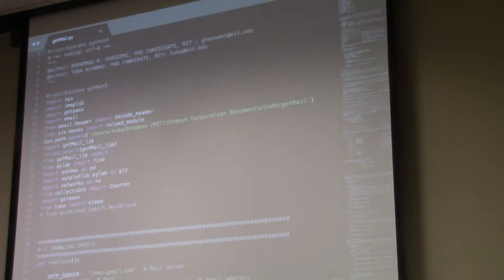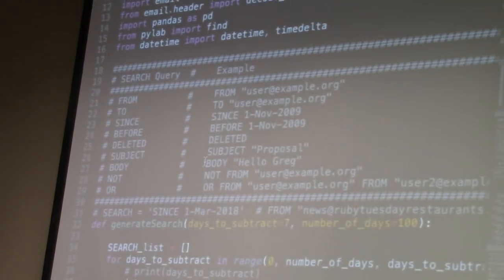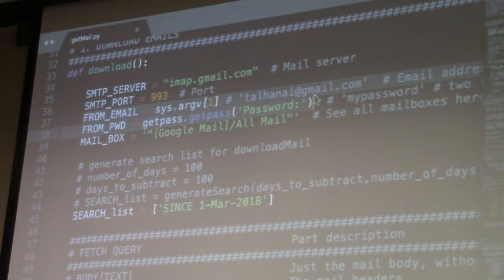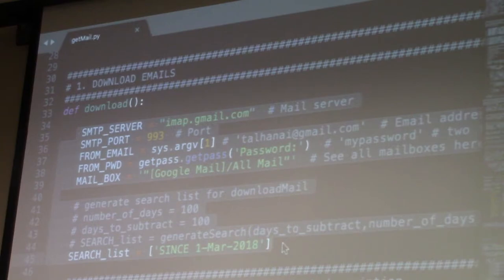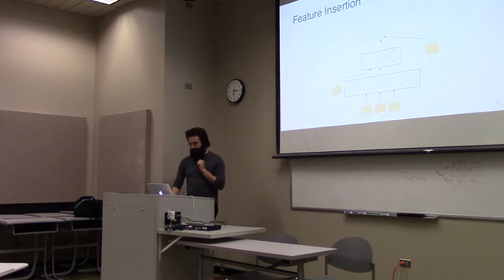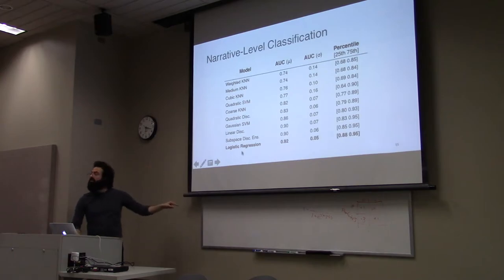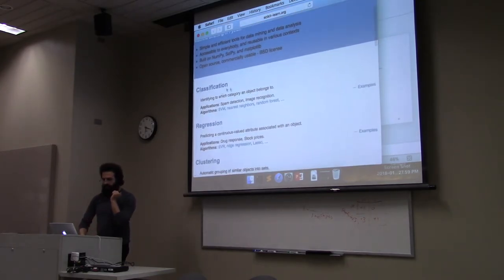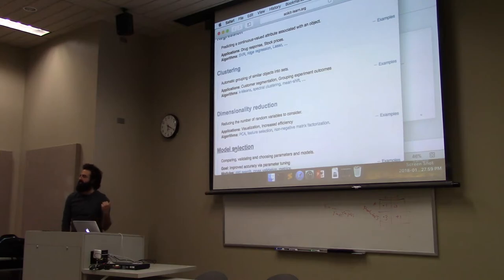Know Thyself. How to use data to learn about, and improve ourselves. Part 6 of 9 MVI 0100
Speakers: Mohammad Ghassemi and Tuka Alhanai.
Location: University of Tennessee, Knoxville.
When: January 17 2018
Organizer: Bio-AI club from University of Tennessee, Knoxville.
Student Organization President: Yue Ma
Student Organization Vice-president: Lucas Santana Souza

Description:
How AI, wearables, and data science can help us understand and improve our lives?
Google, Apple, and Facebook all benefit from your data – so should you! In this two-hour workshop, Mohammad Ghassemi and Tuka Alhanai will provide an overview of ways you can collect data on yourself, and show you interesting things that can be done with it. The workshop has an interactive component!